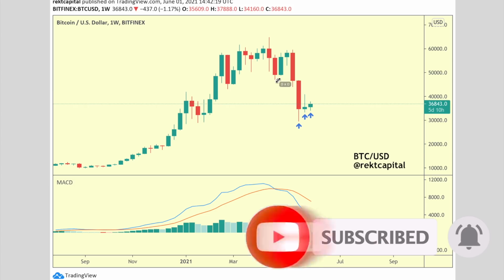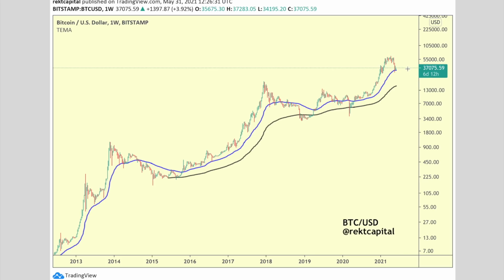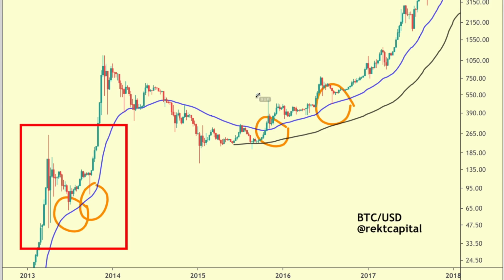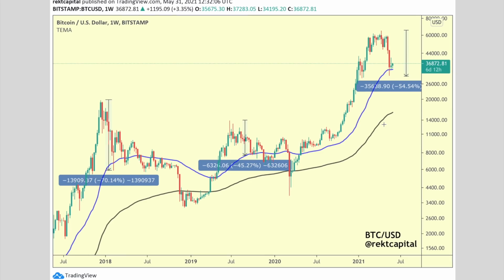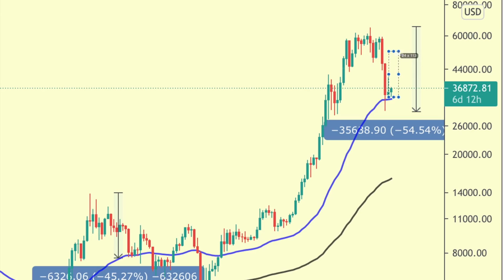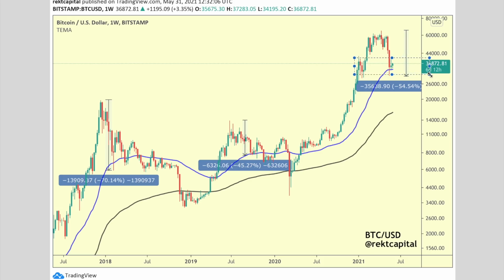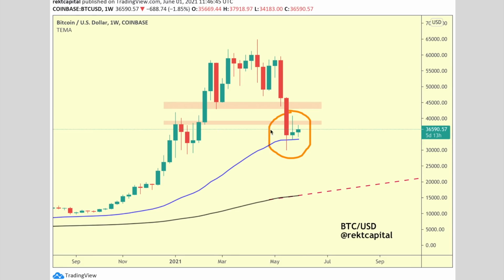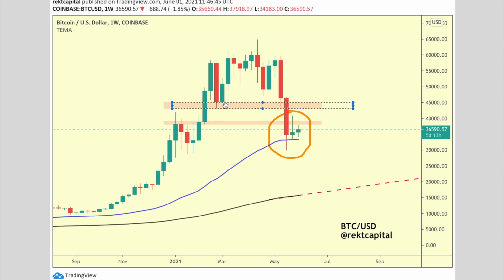Bitcoin Set For a Relief Rally Or Bullish Trend Reversal?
Rekt Capital shares his thoughts about Bitcoin's current price action using the MACD and the 50 WEMA. Step by Step.